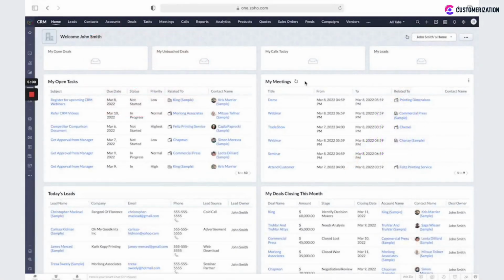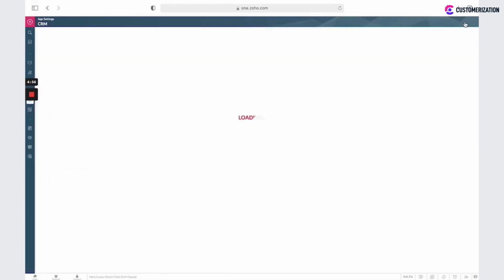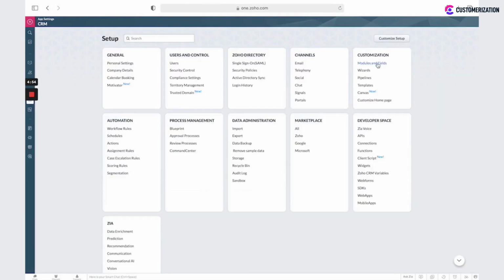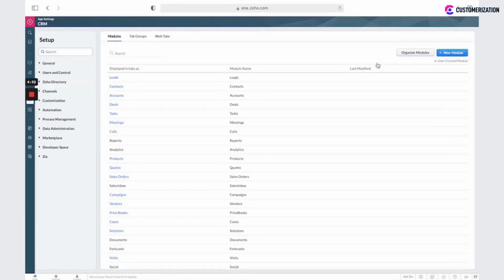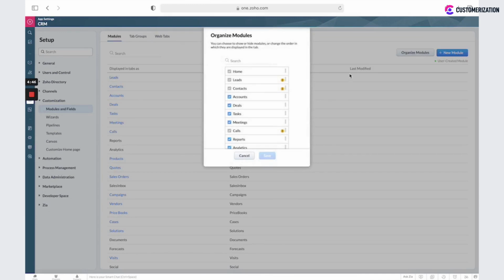How to Organize Custom Modules in Zoho CRM 2022 (FAST)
Zoho CRM Tutorial 2022

In today's video, we're going to demonstrate how to organize Zoho crm custom modules.

If you need to organize your modules in Zoho CRM, go to the settings, modules and fields, here you could see the list that you have.

Click on Organize modules, if you want to change their position, you could do that easily here. If you do not need some of these modules, you could disable them, then click save.

For our next video, we will teach you the Zoho crm setup guide for Navigation tab groups.

TIMESTAMPS👀🎬
00:00 Start Video
00:34 All modules list
00:43 Change positions in the "Organize Modules" tab

BONUS !!!
Open a free Zoho One trial account and get a free demo from Zoho.

BONUS !!!
Upgrade your free Zoho account to paid within 25 days and get a free consultation from our expert.

OUR SERVICES
Fully utilizing ZOHO’s potential requires specific expertise. Our team can quickly handle any implementation – zoho crm overview to the most complex – from speedy CRM configuration to integration with your ERP system and data migration, to effective training and user adoption.